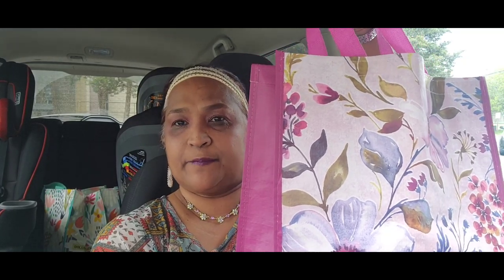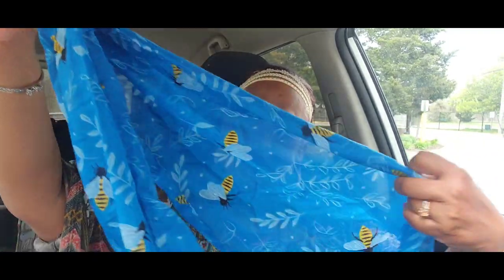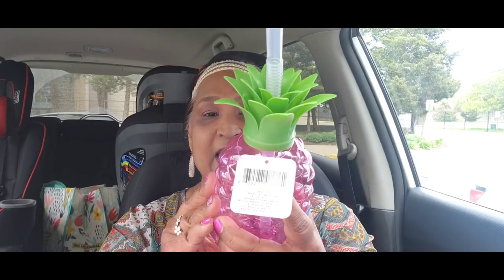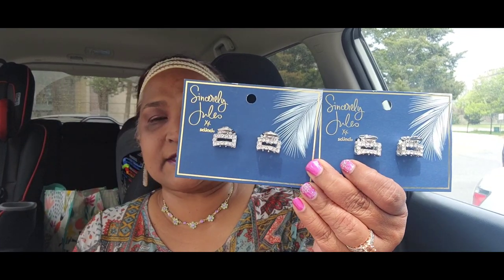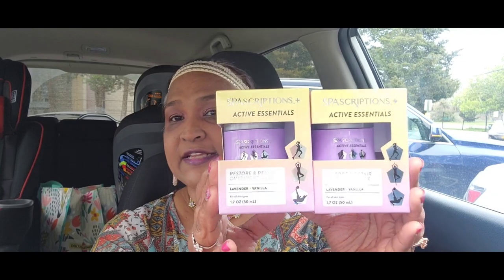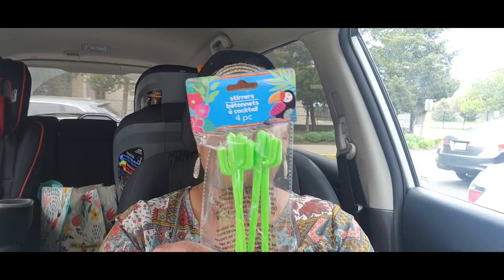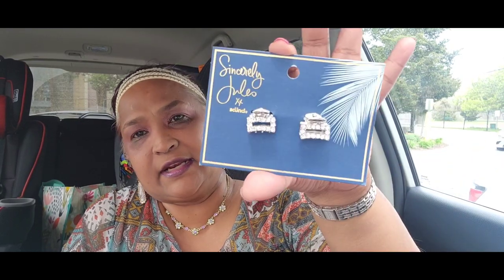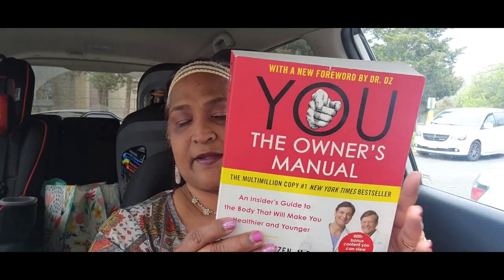Enormous Bee 🐝 u tiful Dollar Tree Car 🚗 Haul.